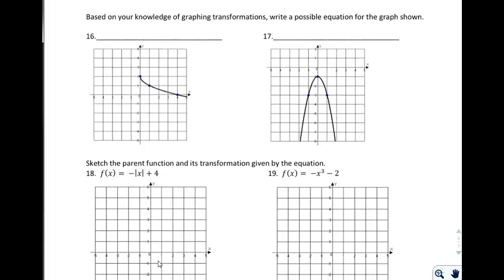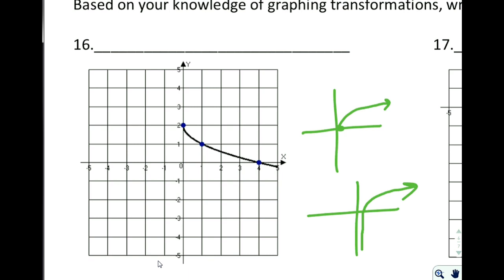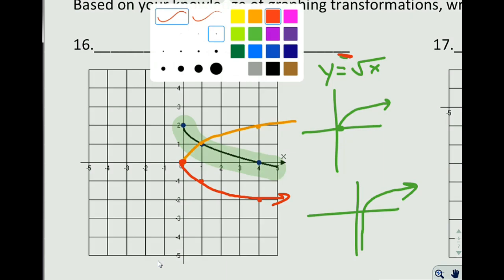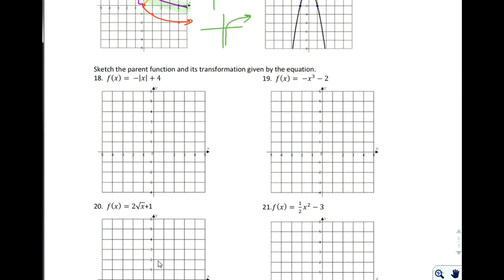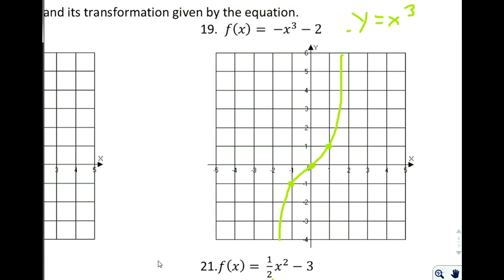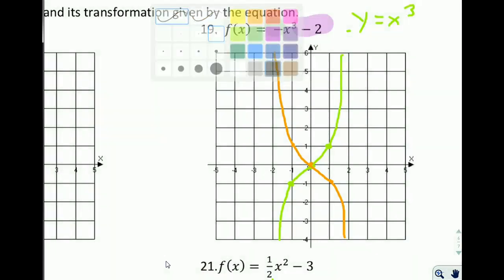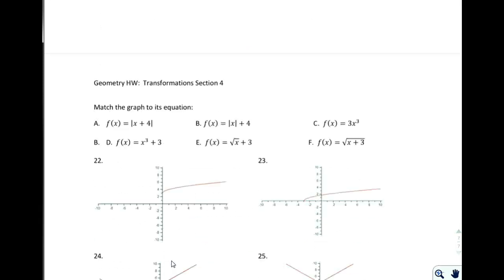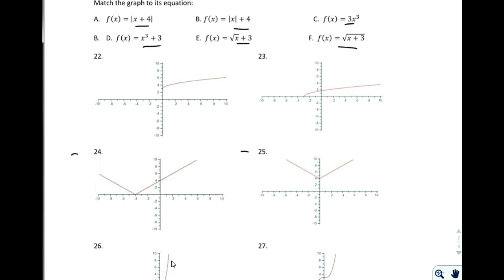8.2.C Sketching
geometry